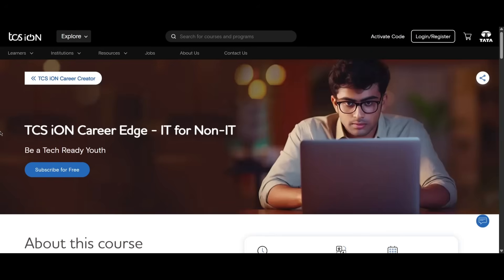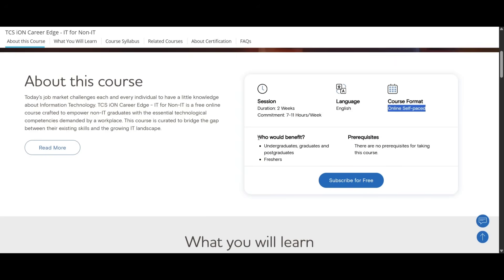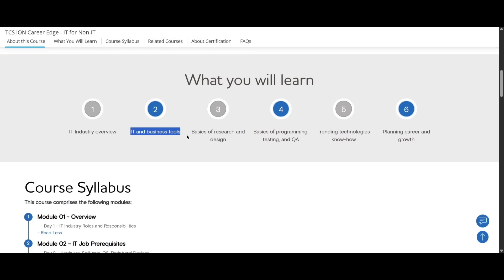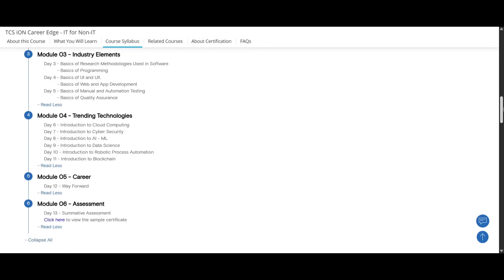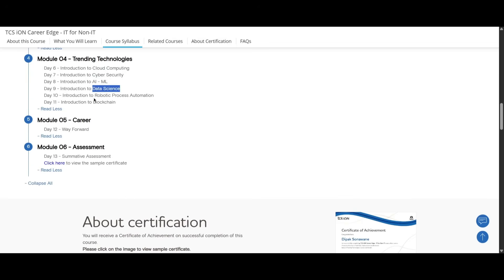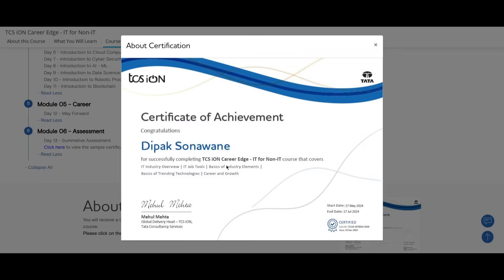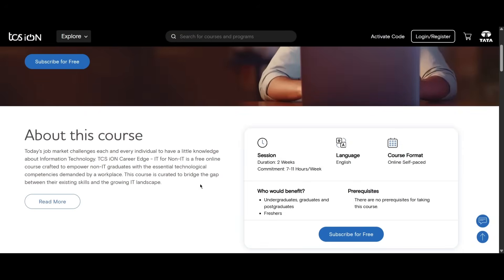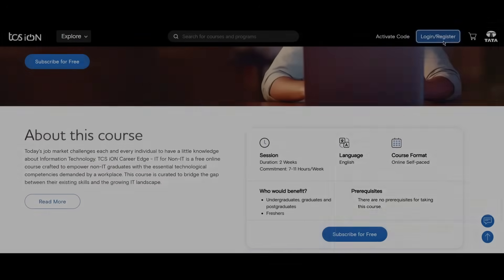🎓 Free TCS Course with Certificate | TCS iON Career Edge - IT for Non-IT | Free Course for Students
Get a free certificate from TCS by completing the TCS iON Career Edge – IT for Non-IT course! 🧑‍💻

In this video, I’ll show you how I completed this valuable course and received a certificate from Tata Consultancy Services (TCS). Whether you're from an IT or Non-IT background, this free course boosts your resume with in-demand skills like:

IT Industry Overview
IT Job Tools
Trending Technologies
Career and Growth Tips

📅 Duration: 15 Days
📜 Certificate: Free & Verified
✅ Offered by: TCS iON

🎯 Perfect for:
College students
Job seekers
Freshers

Anyone from a non-IT background wanting to explore IT basics

🔗 Watch till the end to know how to enroll and complete it easily!